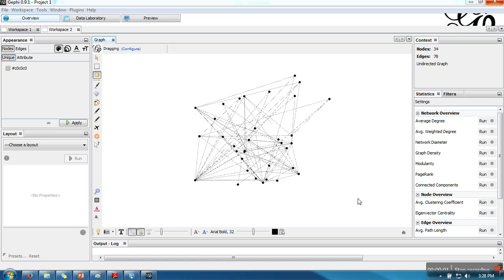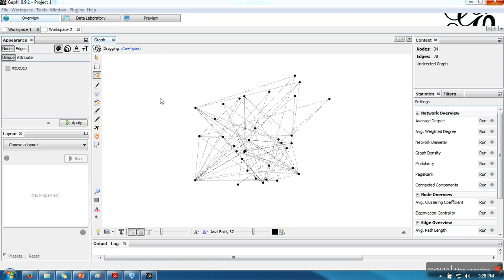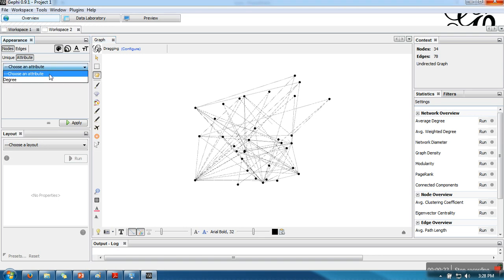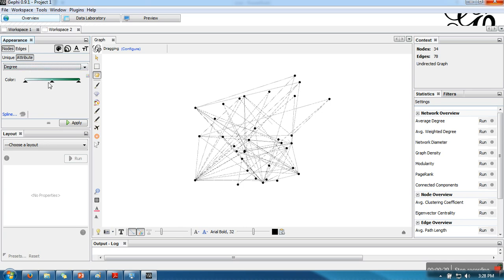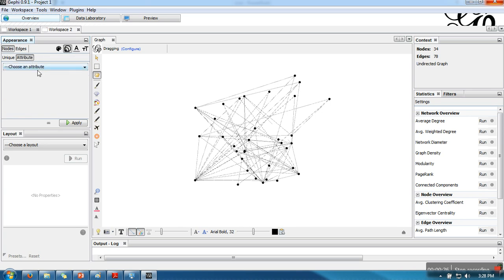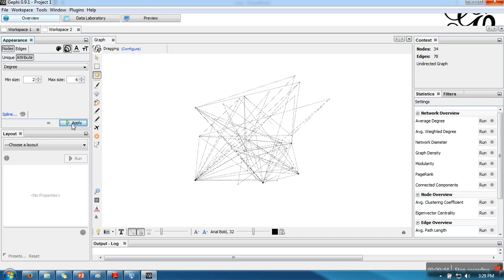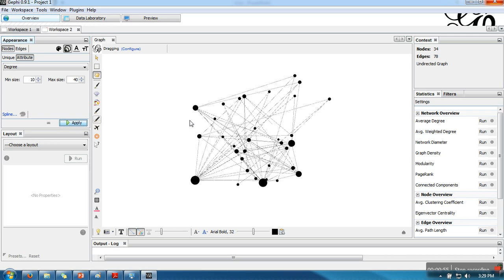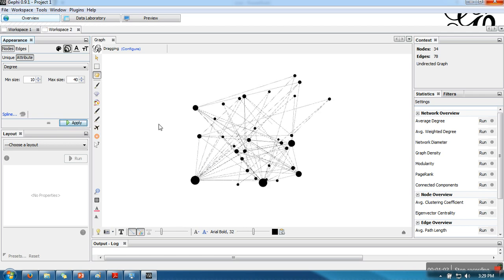How to change Node Size according to Degree in Gephi : Gephi Tutorial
This video will show you how to change node size in network according to their degree.